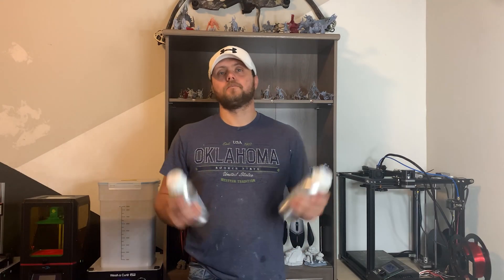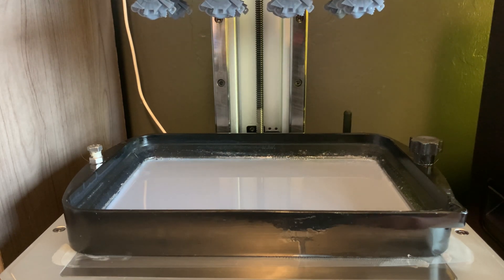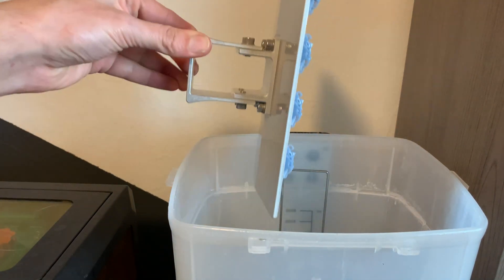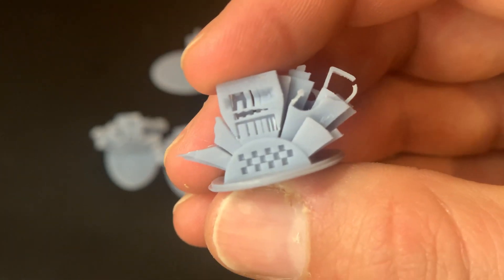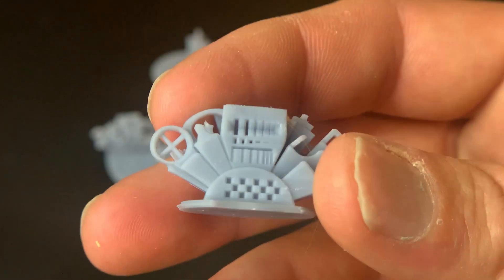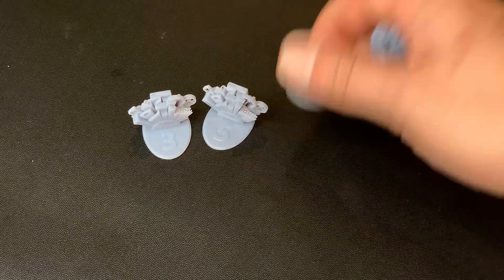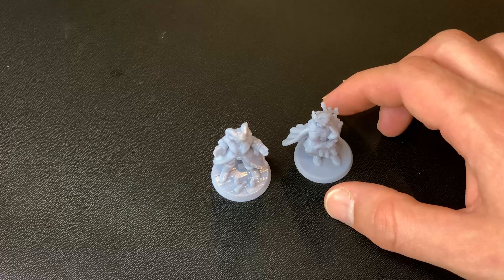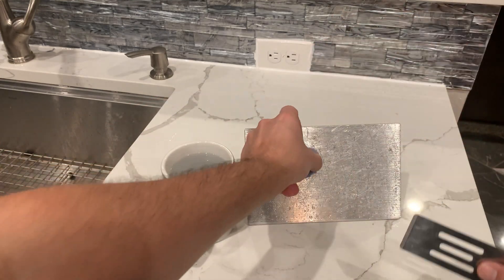Testing and Reviewing iFUN Rigid Resin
Best settings I found for miniature (with 2 screen protectors installed) CHITUBOX:

UV power: 75%
Layer Height: 0.050mm
Bottom Layer Count: 4
Exposure Time: 2.2-2.4 Seconds
Bottom Exposure Time: 50 Seconds
Light-off Delay (Both): .5 Seconds
Lift Distances: 8mm
Speeds: Standard (120mm/min Lift & 180mm/min Retract)

Proper Exposure Times:

7: 0.8s
8: 1.2s
5: 1.6s
6: 2.0s
3: 2.4s
4: 2.8s
1: 3.2s
2: 3.6s

My Etsy Store